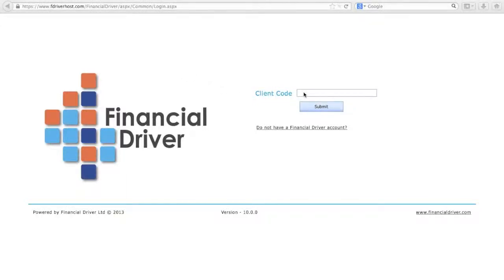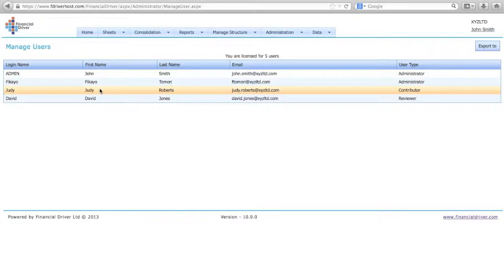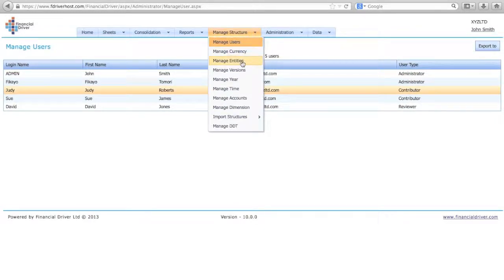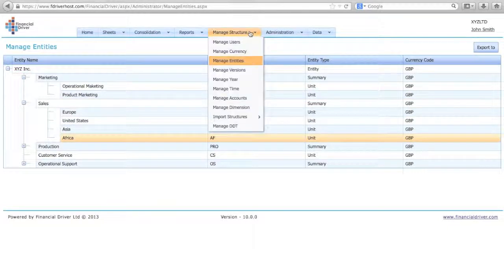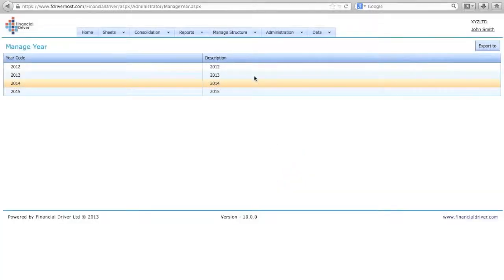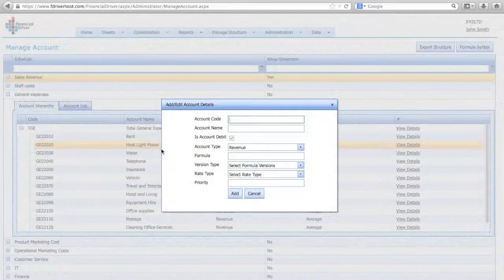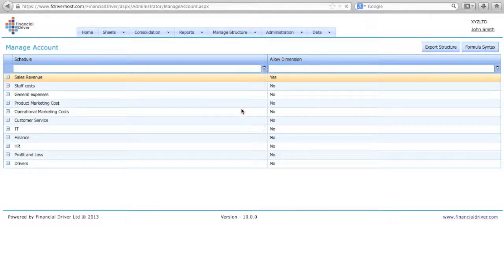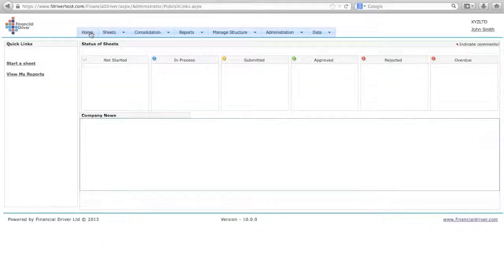1 Setting up a Financial Driver application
Financial Driver automates the collection and consolidation of data from different locations.  It is designed specifically to handle financial information, which makes it ideal for managing budgets, forecasts and management reporting.
Financial Driver is very easy to set up and use, as you will see in the following demonstration